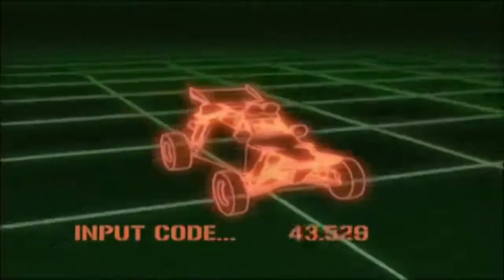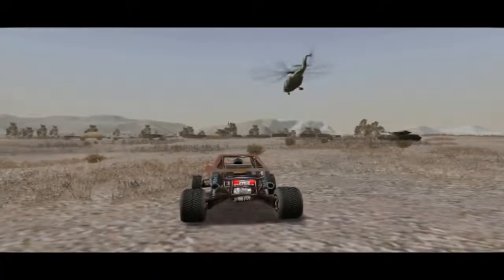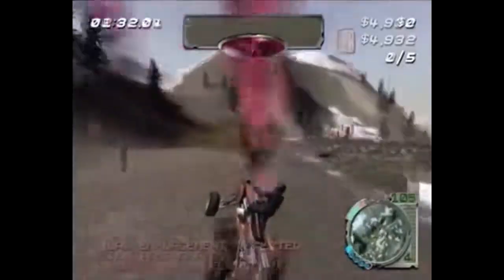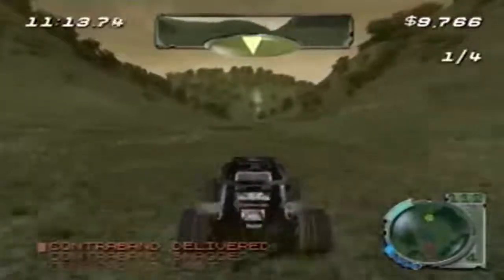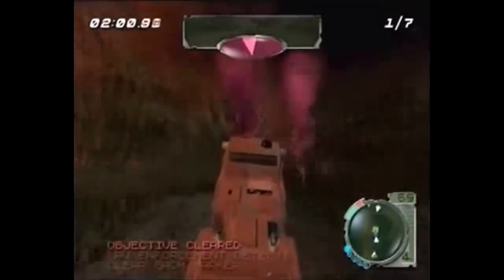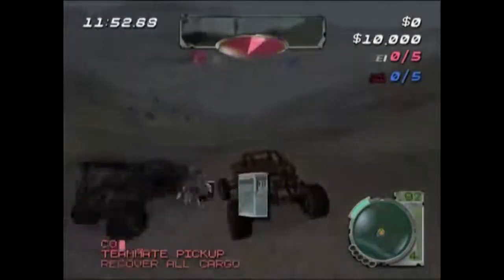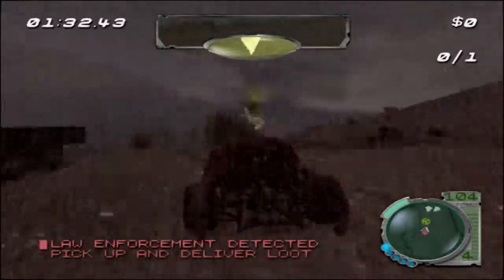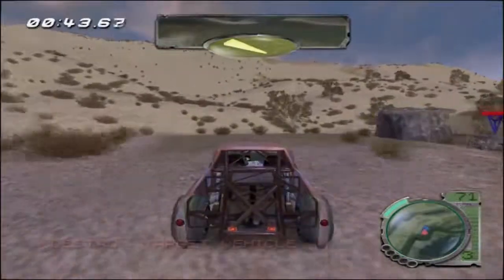MY TOP 20 FAV PS2 GEMS: #14 - Smuggler's Run 2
I hate finding footage for games that are so little to find. IF I owned the game, I'll show you a lot more than what I could gather.